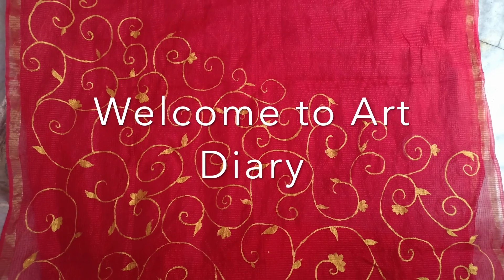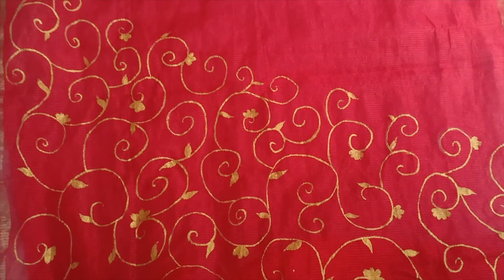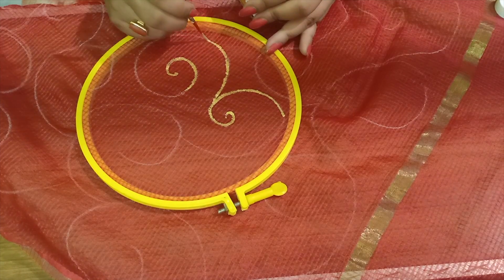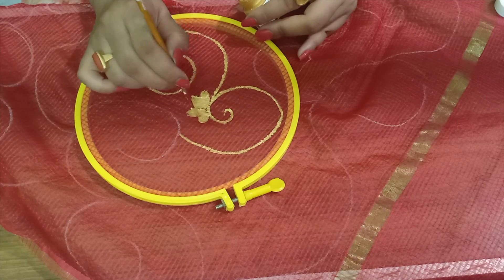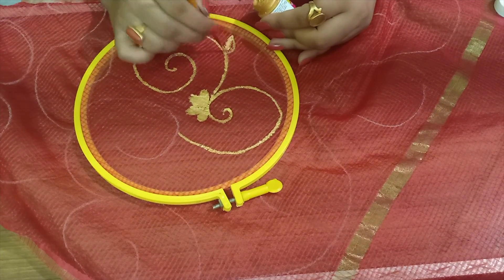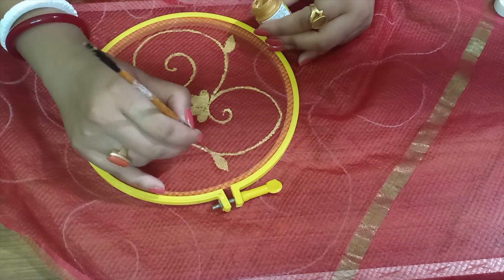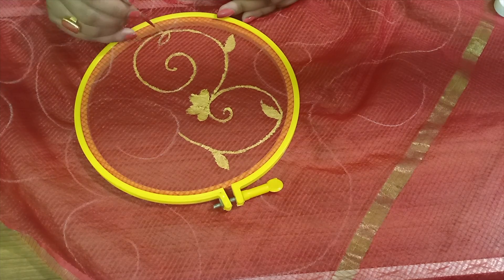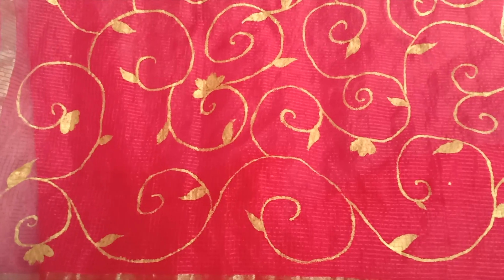Fabric painting designs on dupatta | Designer Dupatta Making At Home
Today I'll design on a red dupatta, will be using fabric paint  to make dupatta look different.

simple fabric painting designs dupatta
painting on organza dupatta
fabric painting on organza dupatta
free hand painting
acrylic painting on cotton fabric
camel fabrica acrylic paint
locally available fabric acrylic paint,
sable brushes for painting,
golden acrylic paint,
Simple and easy fabric painting design
fabric painting tutorial
party dupatta